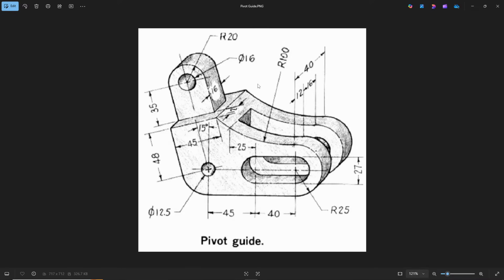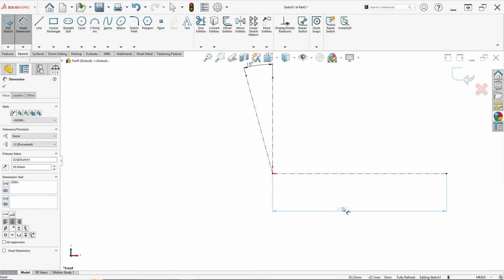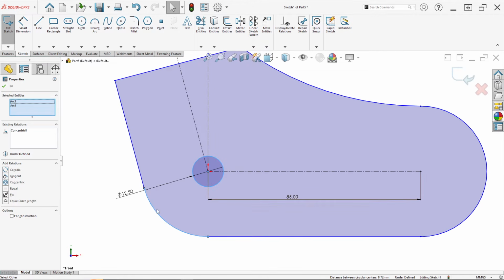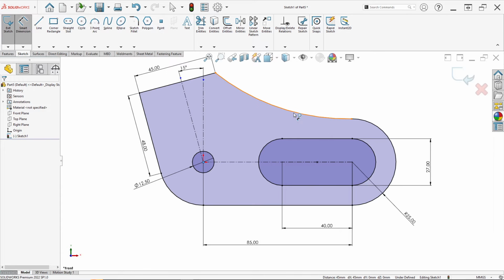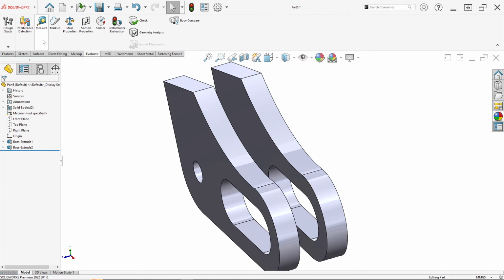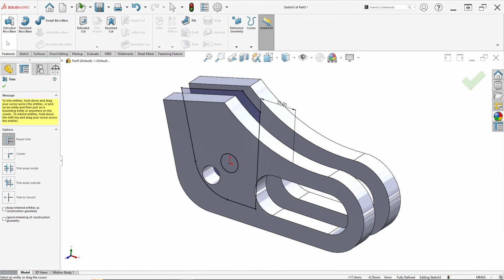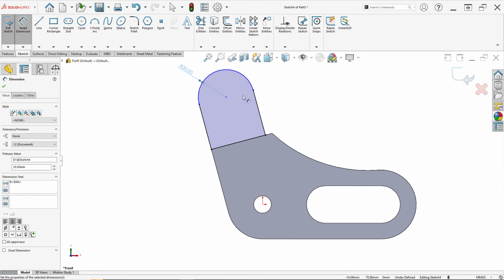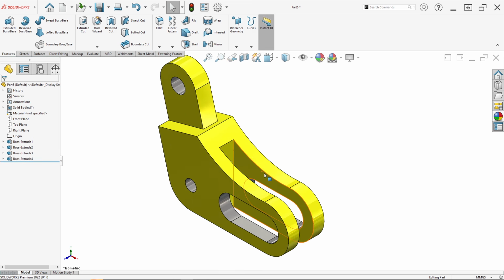Easy SolidWorks Modeling: Pivot Guide Part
Learn how to model a complete Pivot Guide in SolidWorks, step by step.
This tutorial is perfect for beginners and intermediate users who want to improve their mechanical part modeling skills.

In this video, you will learn:
– How to start the sketch correctly
– Best practices for dimensions and fully-defined sketches
– How to use features like Extrude Boss/Base
– How to prepare your part for manufacturing or assembly

This video is designed to help you understand real engineering workflow using SolidWorks.
Watch until the end to master the Pivot Guide part and improve your CAD skills!